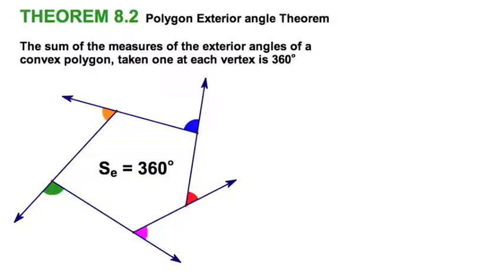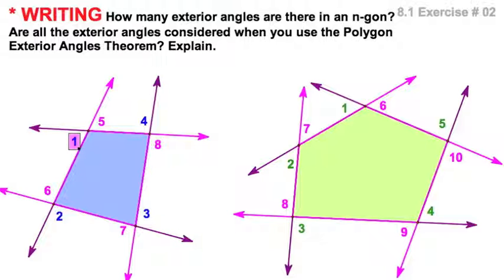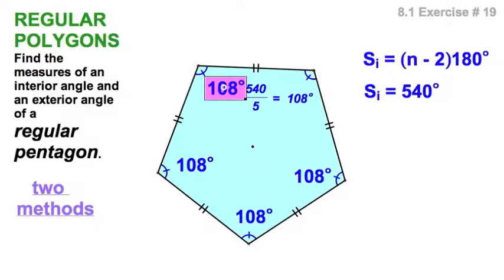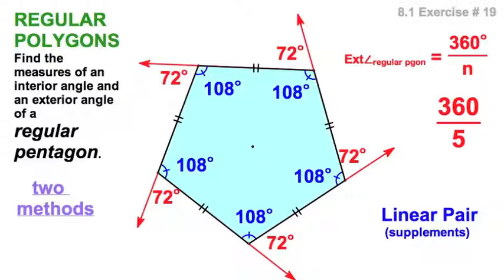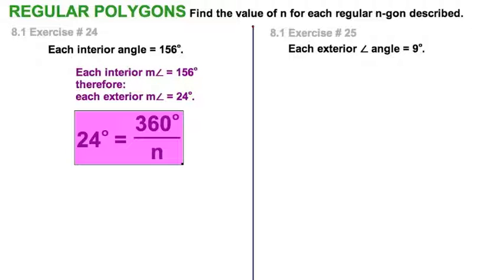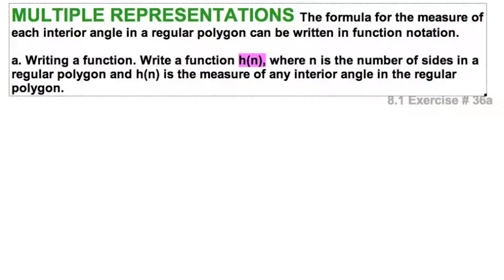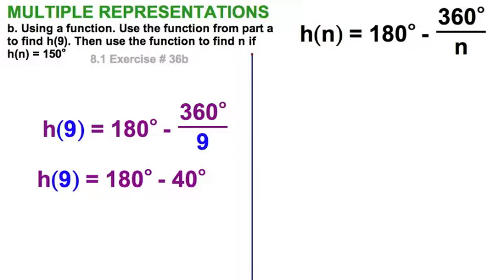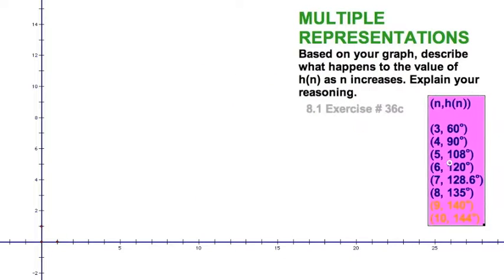8.1 Exterior Angles of Convex Polygon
8.1  Exterior Angles of Convex Polygons

Theorem 8.2  states that the sum of the exterior angles for a convex polygon, one per vertex, equals 360 degrees.

These exercises involve exterior angles for irregular as well as regular polygons.

Exercises #
2, 15, 19, 20, 21, 24, 25, 36